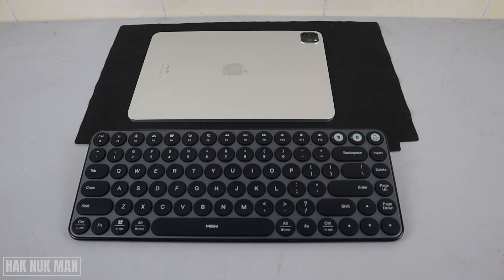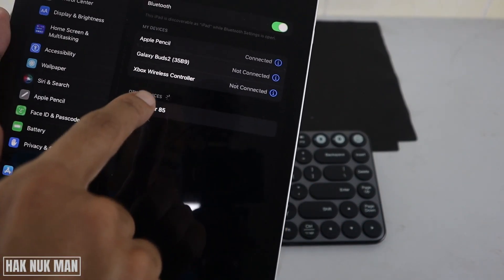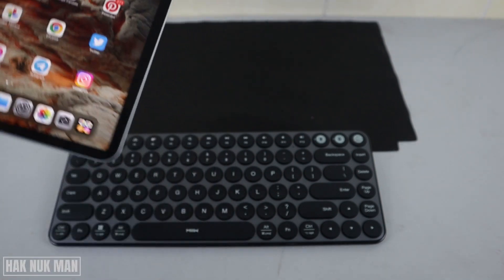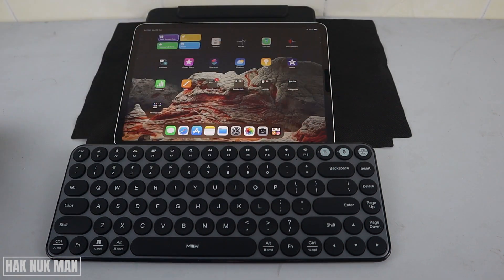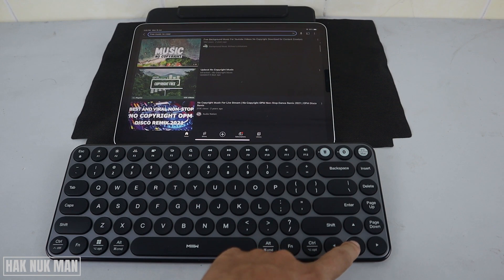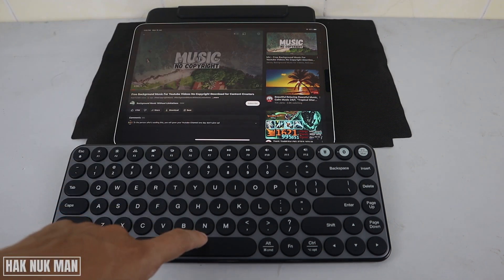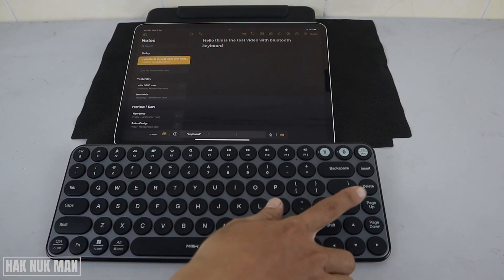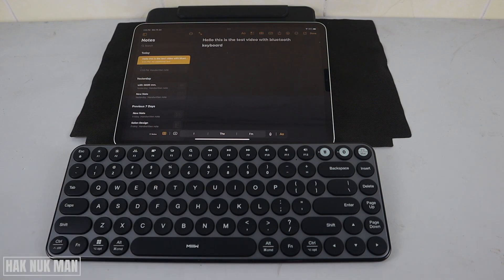Connect Bluetooth Keyboard to iPad Pro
In today's video, I am going to show you how you can connect your iPad Pro to a Bluetooth keyboard. Let see will this iPad work with normal Bluetooth keyboard or not?